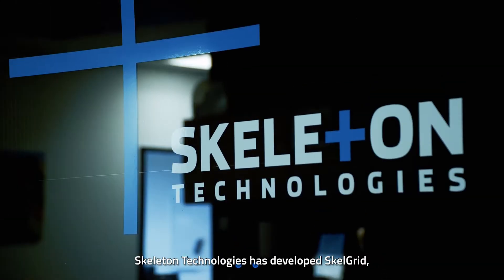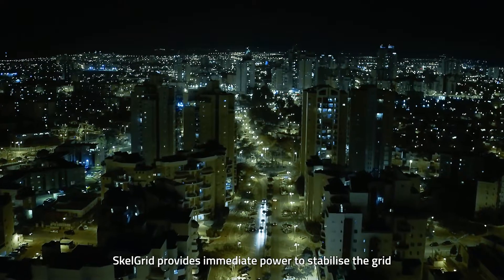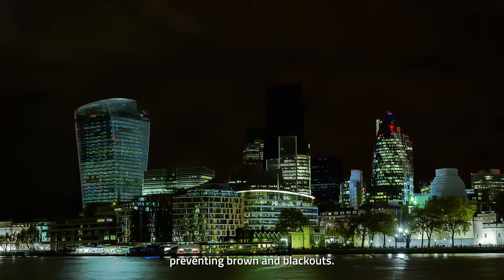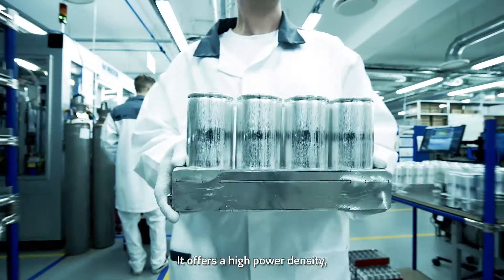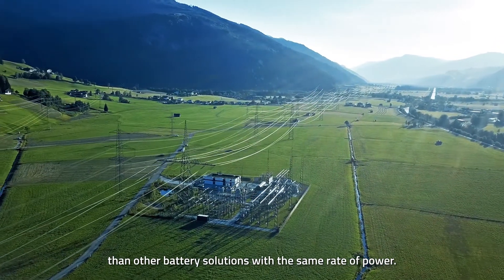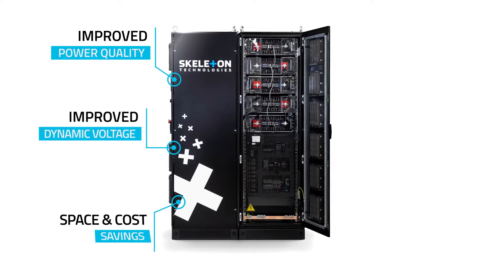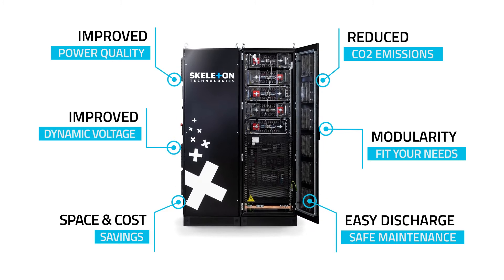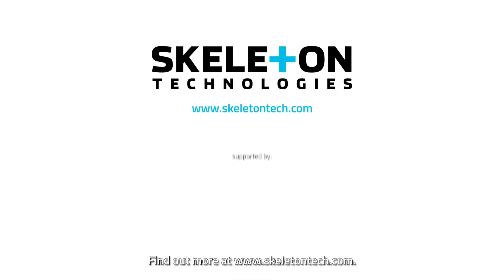Skeleton Technologies: ultracapacitors for the grid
Reliable and efficient energy storage is the future of grid